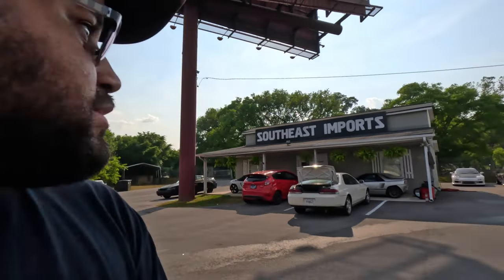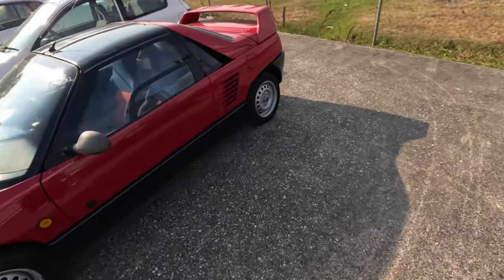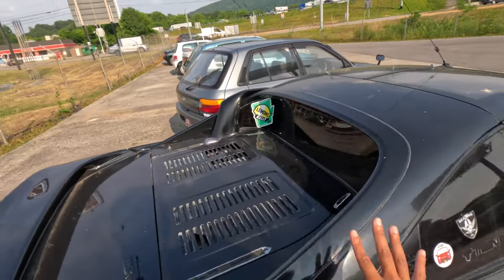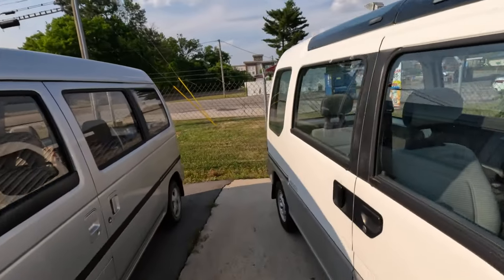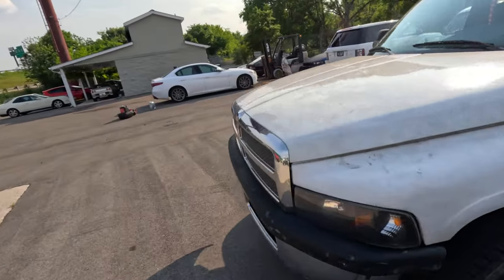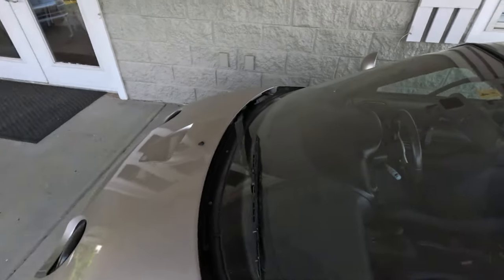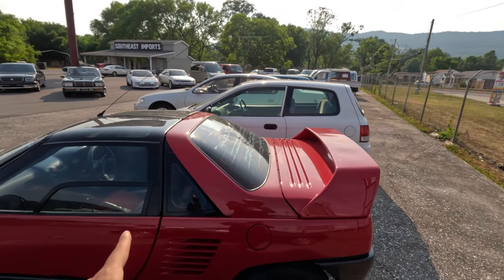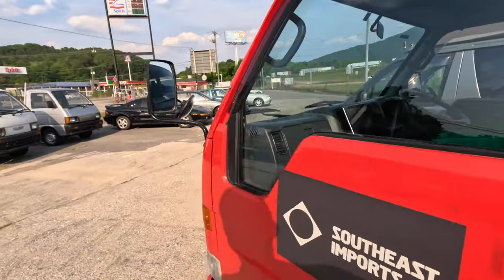Southeast Imports Inventory Walkthrough!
Shoutout Southeast Imports for letting me stop by and checkout the inventory this definitely won't be the last time you see me here!